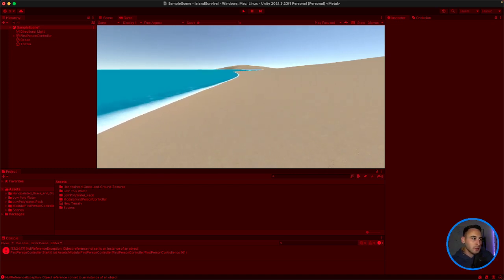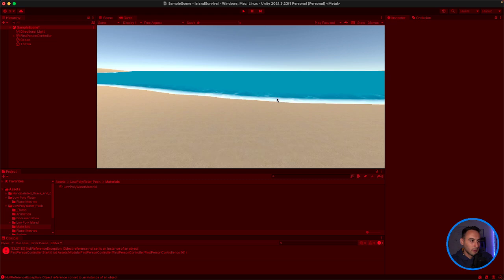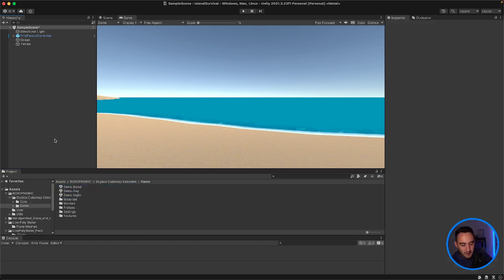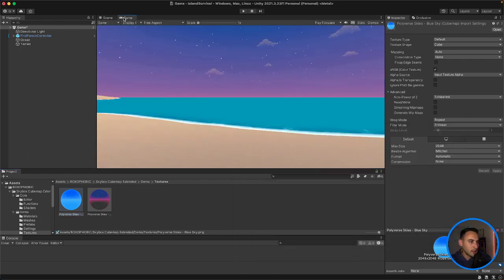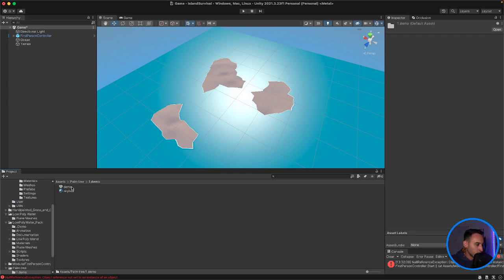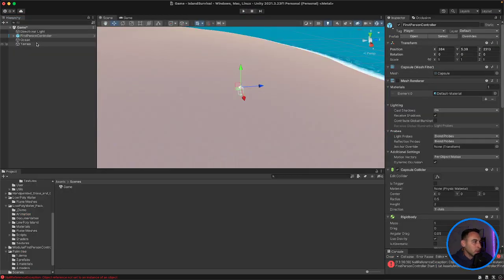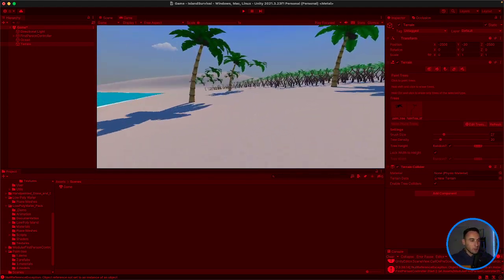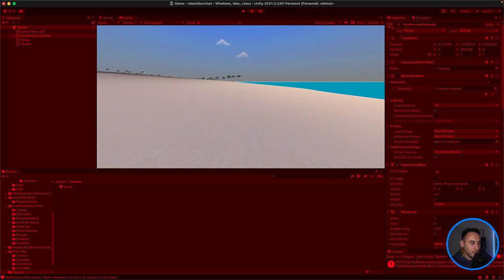Making the island smaller - Survival island Episode 3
In this series we are creating an open world island survival game using unity.
the aim of the game is to explore the island while looking for materials that you can use to help you build your camp site and build objects to help you hunt for food.